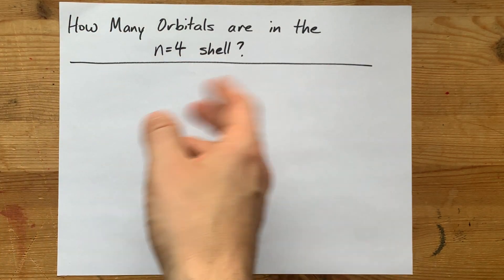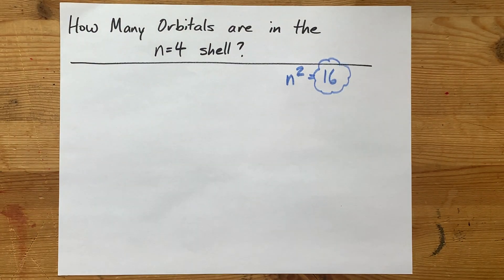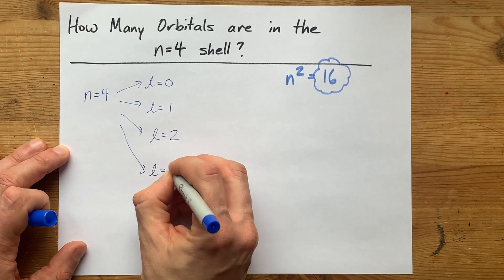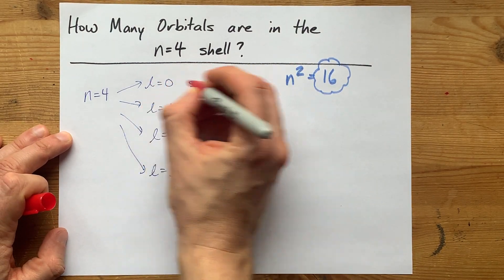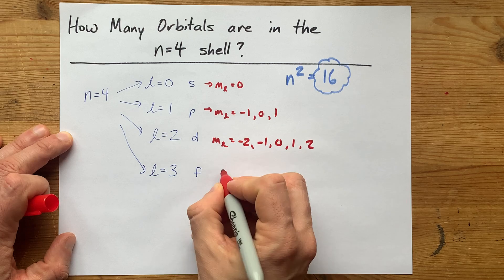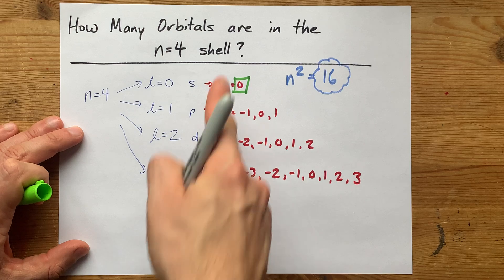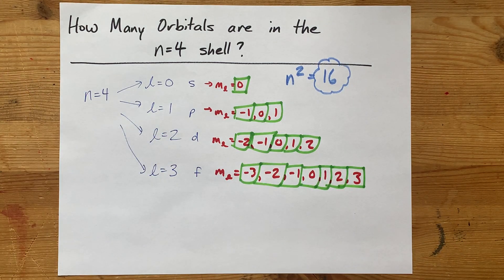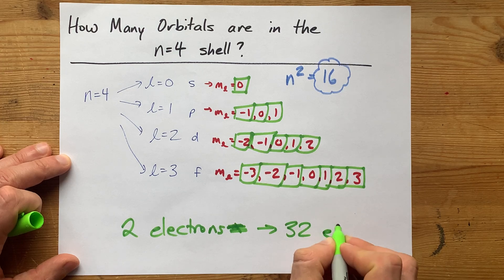How Many Orbitals are in the n=4 shell?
The n=4 shell has FOUR sublevels:
4s, which contains ONE orbital
4p, which contains THREE orbitals
4d, which contains FIVE orbitals
4f, which contains SEVEN orbitals
This makes 1+3+5+7 = Sixteen Orbitals Total.